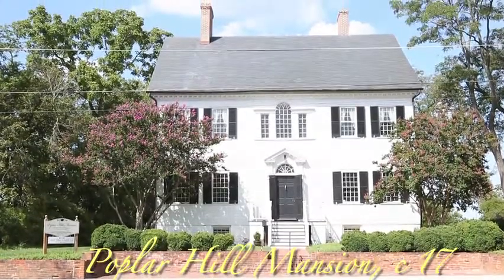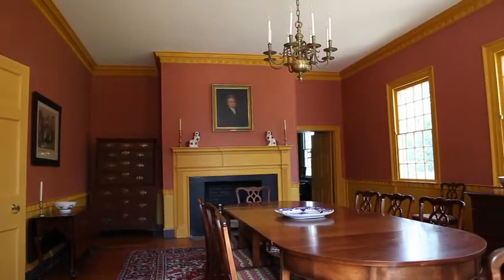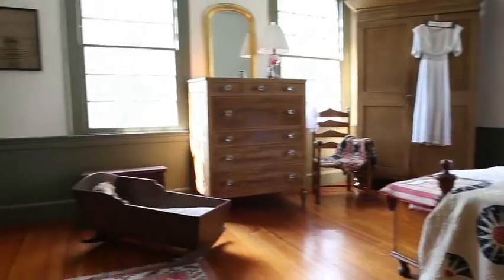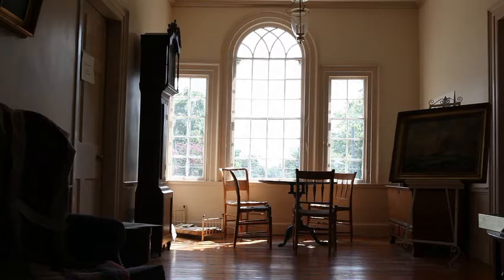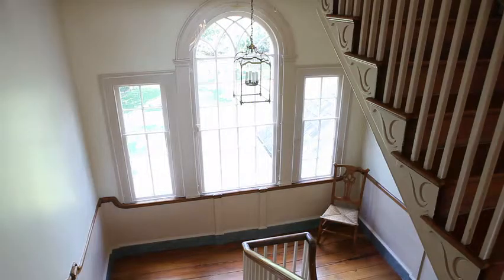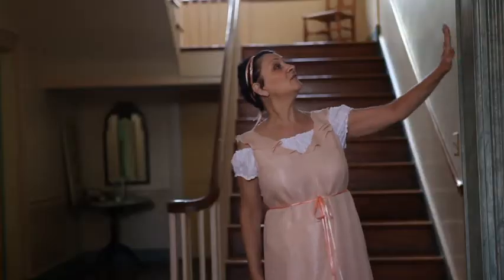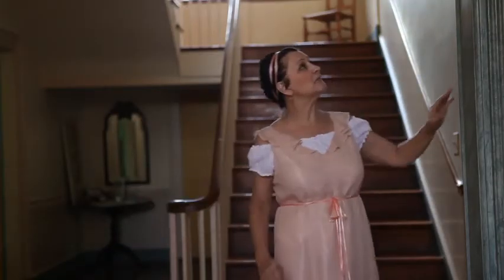Historic Homes in Salisbury, Maryland